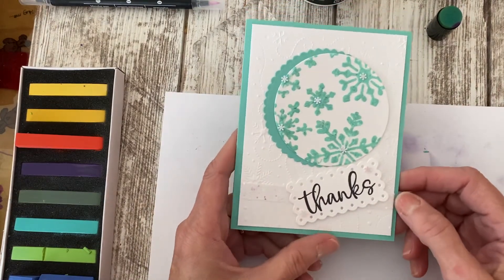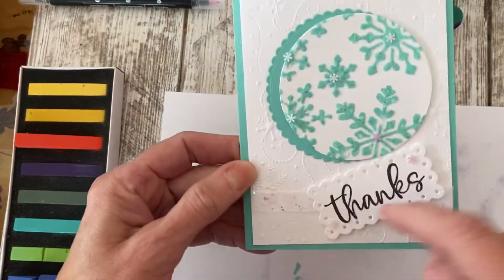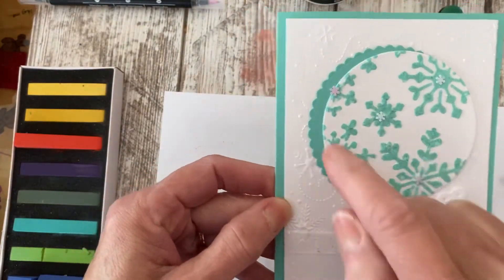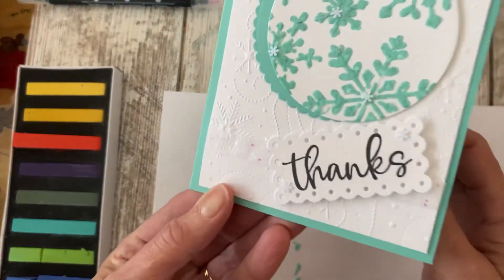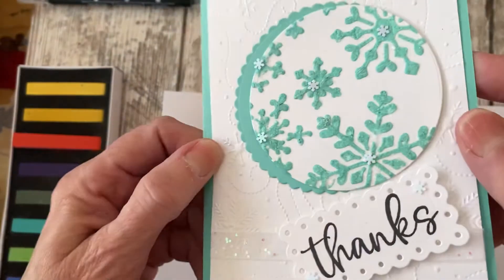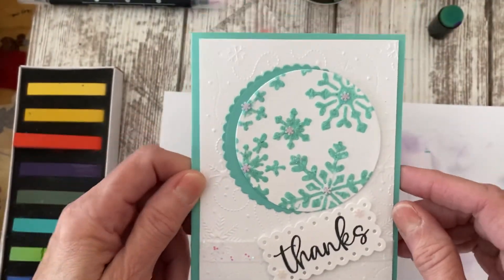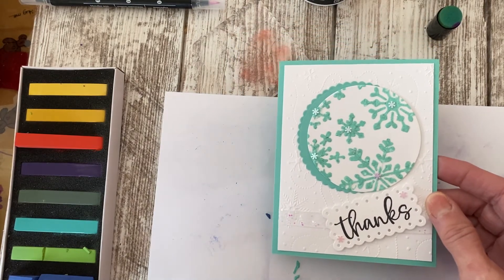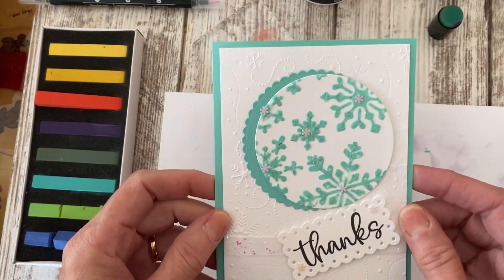Part 2 Tools and Techniques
Here is the result from Part 1: Tools and Techniques...I hope you like it!